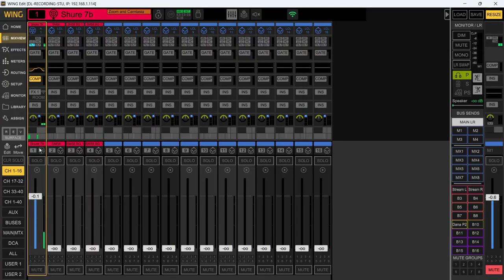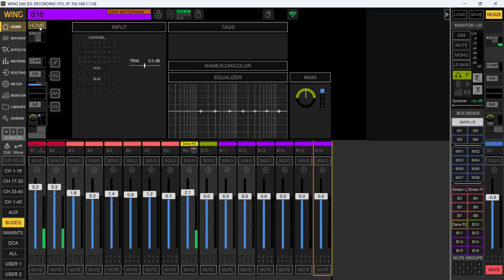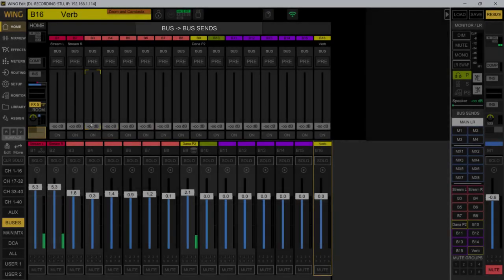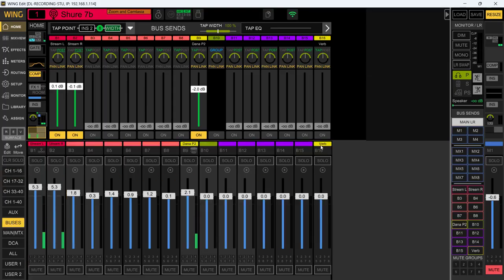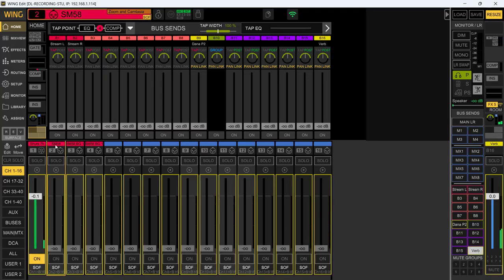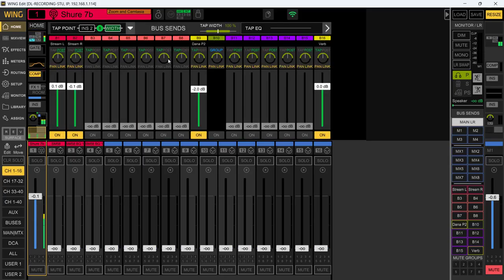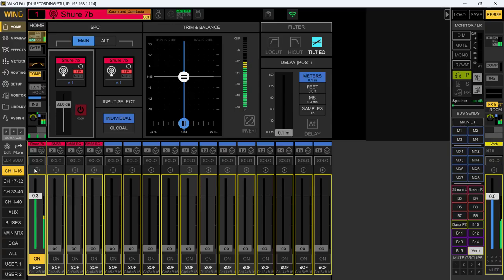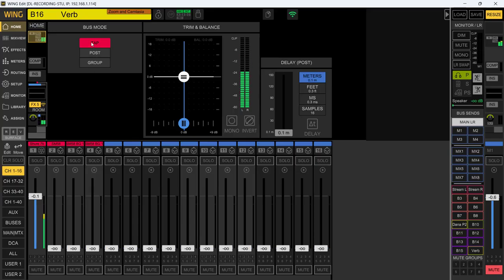What Is The Tap, Post And Group Settings On The Behringer Wing Mean